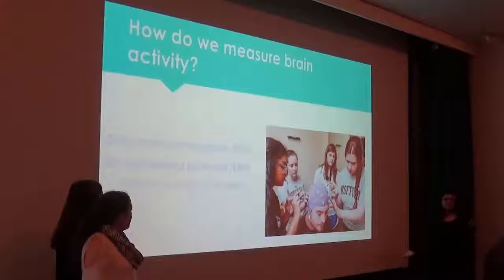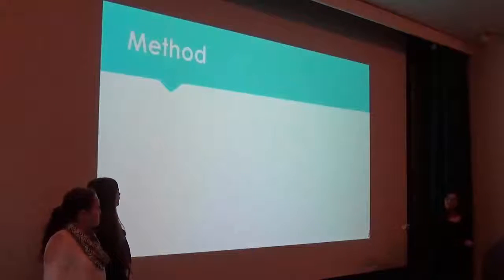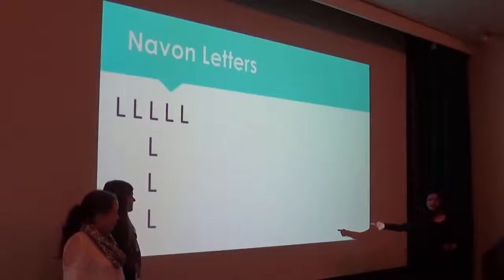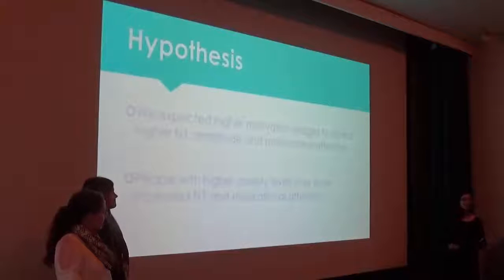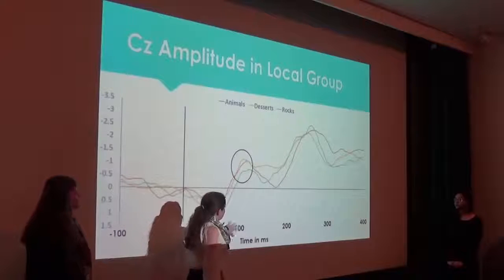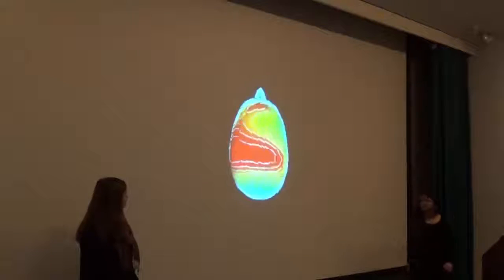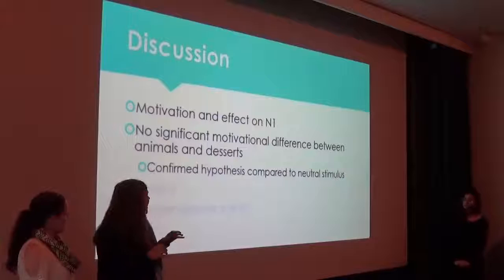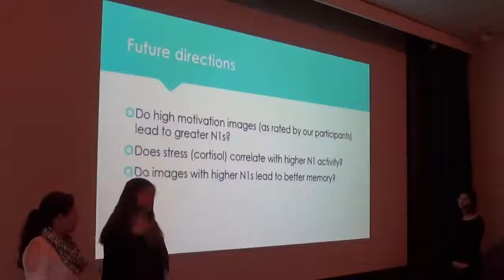Examining the N1 Response to Motivational Stimuli An Event Related Potential ERP Study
Student research presentations from Fall 2016 at Wofford College.